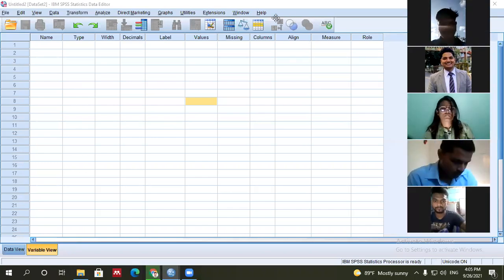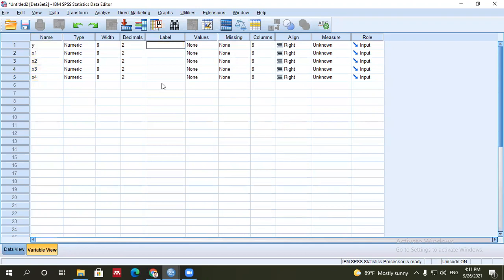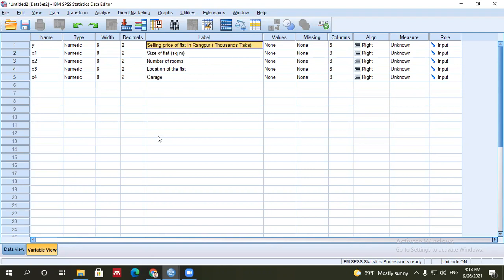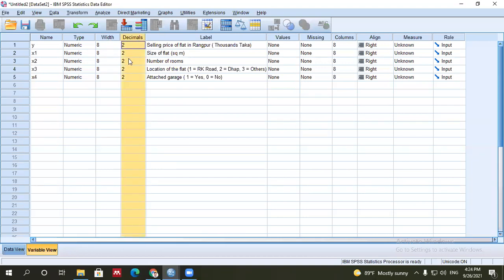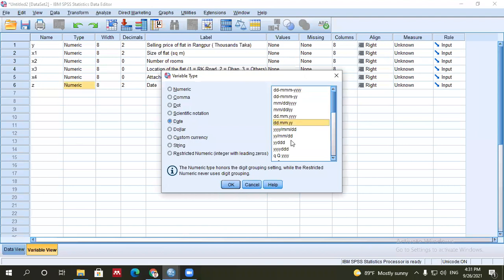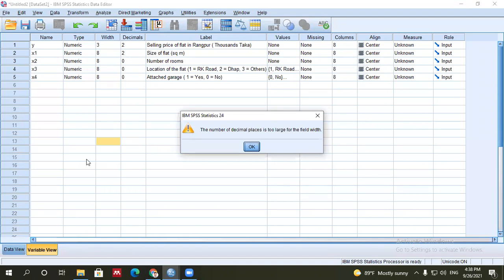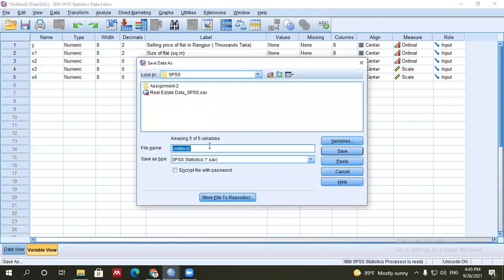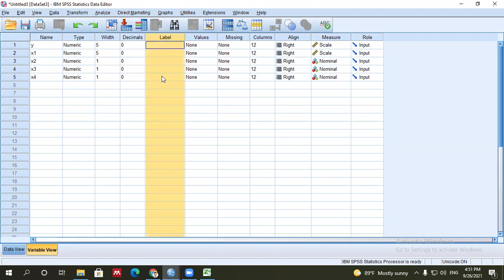== SPSS Learning (Class 01)==